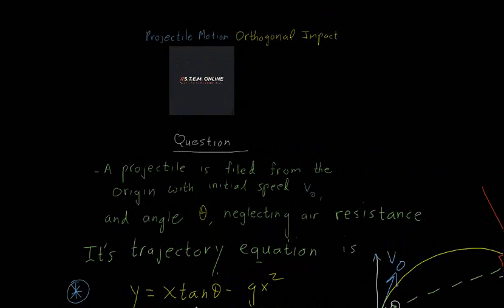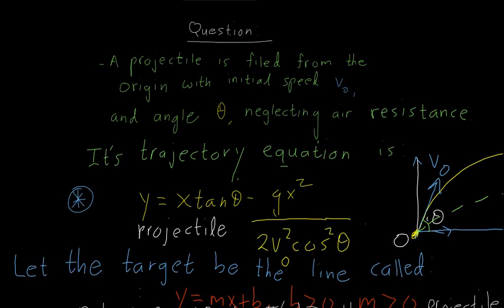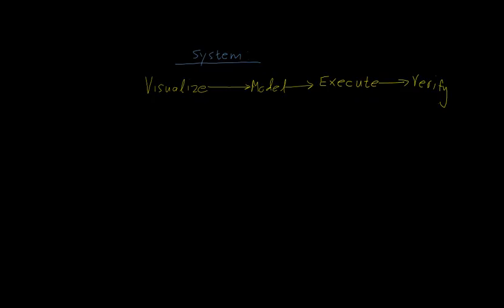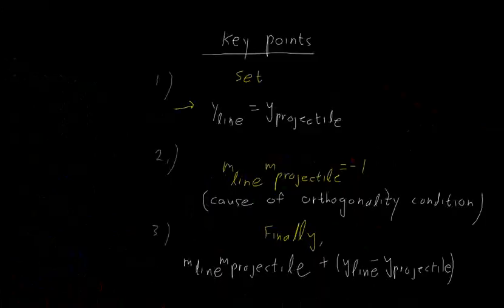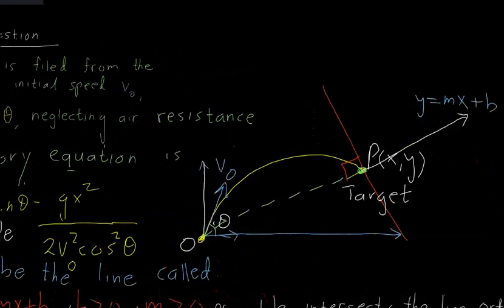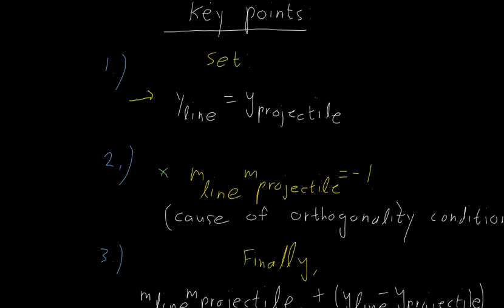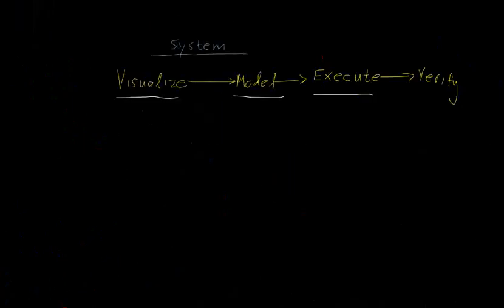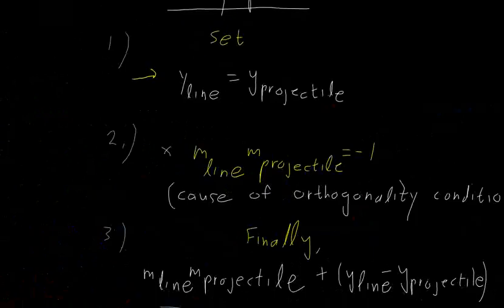Projectile Motion Orthogonal Impact: The Slope Condition Students Miss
Most students solve projectile motion by memorizing formulas. But this problem is different: the projectile must hit the target line orthogonally, which means the real obstacle is not just intersection — it is the hidden slope condition.

In this video, we solve a hard calculus-based physics problem:

A projectile is fired from the origin with initial speed v0

 at angle θ, neglecting air resistance. Its trajectory is

y=xtanθ−gx^2/(2v0^cos^2).

The target is the line

y=mx+b.

We determine all angles

θ∈(0,π/2)

such that the projectile intersects the line orthogonally.

Problem

Find the launch angle where a projectile hits a slanted target line at a right angle.

Struggle

This is where students usually get stuck:

they only solve where the projectile intersects the line
they forget that “orthogonal impact” means a slope condition
they do not know how to combine projectile motion with calculus geometry
they treat physics formulas as memorization instead of modeling
Solution

We solve the problem using my systems-based method:

Visualize→Model→Execute→Verify

Visualize: The projectile curve must meet the line at a right angle.
Model: Intersection plus perpendicular slope condition.
Execute: Differentiate the trajectory and solve the resulting equations.
Verify: Check that the angle lies in (0,π/2) and satisfies the geometry.

This video is for serious students in Toronto, Ottawa, Ontario, Canada, and beyond who are preparing for hard Calculus, Calculus-Based Physics, AP Physics, university Physics, midterms, and final exams.

I used to struggle with Mathematics until two teachers changed my life by showing me how to break hard problems into a system. That method helped me master Math and Physics, earn a B.Sc. Double Honours in Mathematics and Physics with a 3.9 GPA, and build S.T.E.M. Online. Now I help students solve hard Calculus and Physics exam problems using:

Visualize→Model→Execute→Verify

If you understand the lesson but freeze on difficult midterm and final exam questions, this channel is for you.

Problem → Struggle → Solution

For Advanced coaching you can find it

Comment IMPACT if you want more hard calculus-based physics problems.
0:00 Immediate hook: intersection is not enough
0:24 Problem statement
0:55 Why students get stuck on orthogonal impact
1:38 Visualize: projectile curve meets a slanted line
2:15 Model: intersection plus perpendicular slope
3:08 Differentiate the projectile trajectory
4:02 Apply the orthogonality condition
m1m2=−1
5:05 Combine with the line-intersection condition
6:20 Solve for the launch angle condition
7:45 Verify θ∈(0,π/2)
8:30 What this teaches for hard physics exams
9:05 Final recap: Visualize → Model → Execute → Verify
9:40 Tutoring/exam-prep CTA